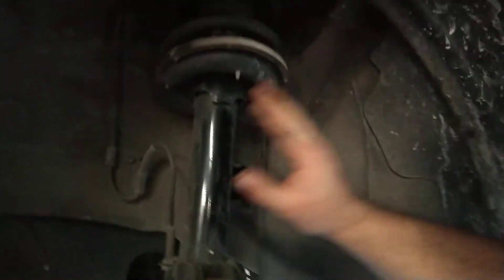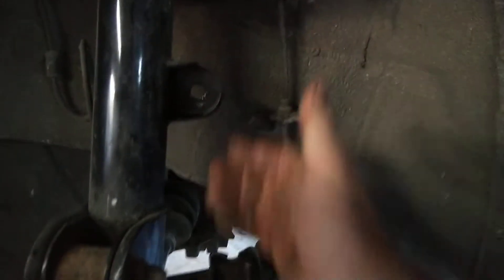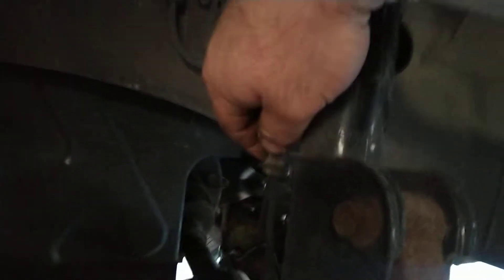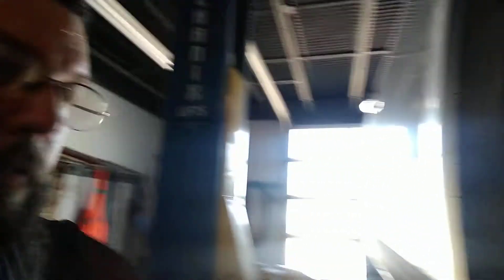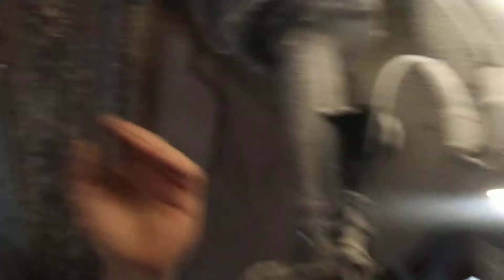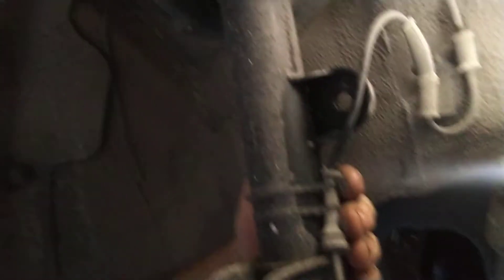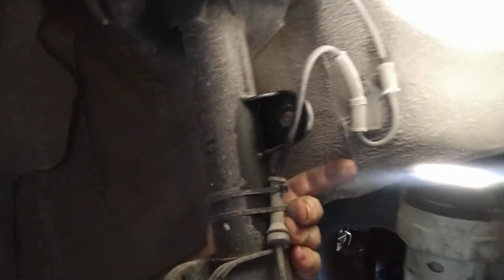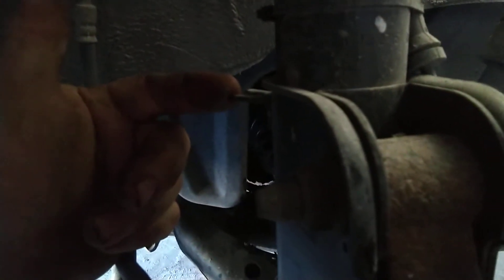More sub-par competition.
While doing other work on this vehicle I noticed that the brand new strut on the passenger side was incorrect.